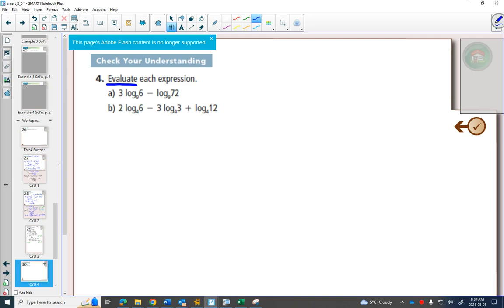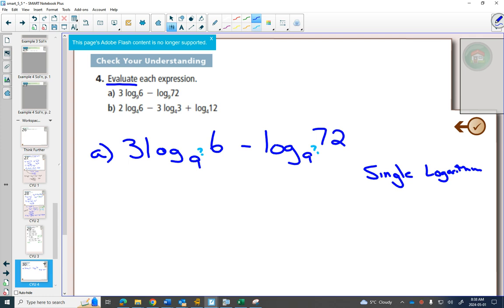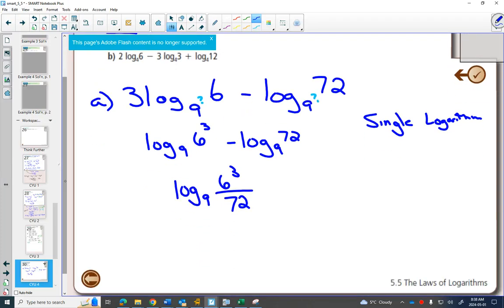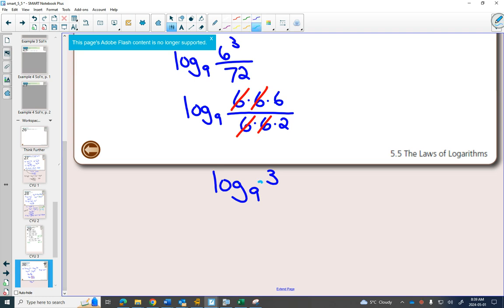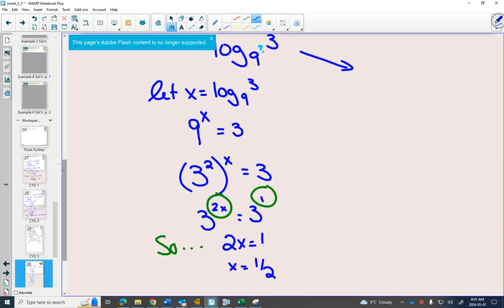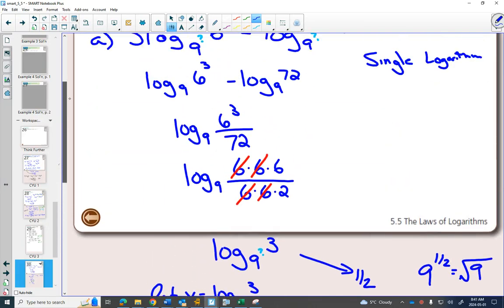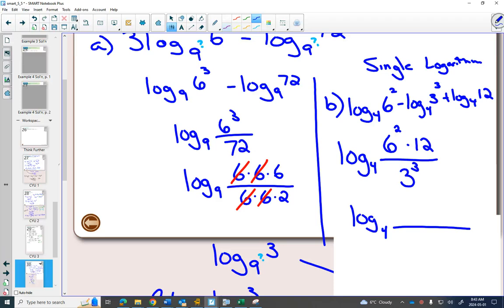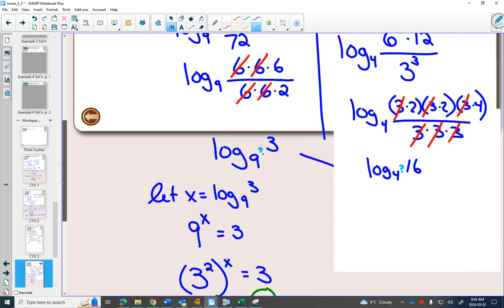40SP 5 5 Example 4